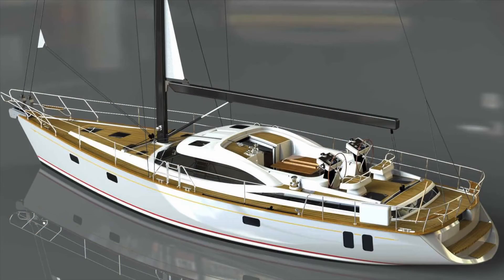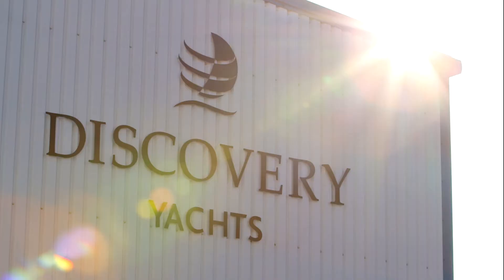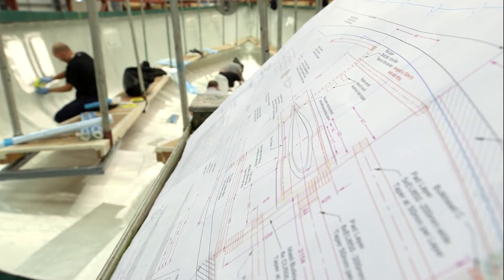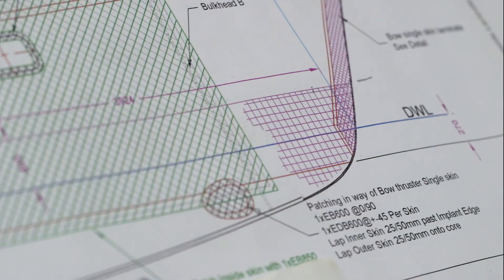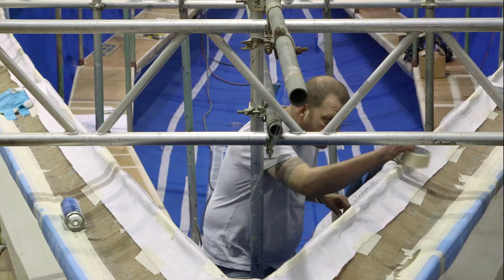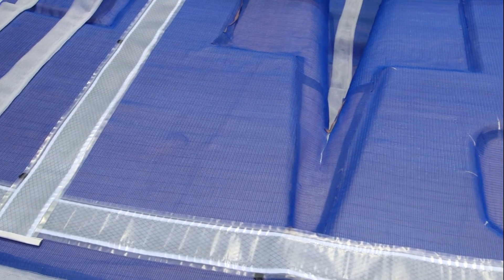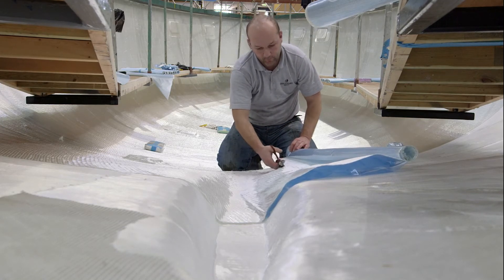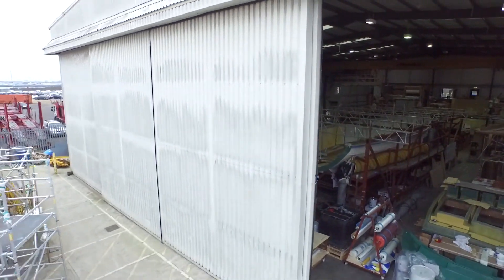Resin infusion process explained by Discovery Yachts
For the construction of the new Discovery 58, yacht building experts Discovery Yachts use an advanced resin infusion process at their UK shipyard. As well as reducing emmissions and waste, the resin infusion process produces yachts that are lighter, stronger and more resilient to vibration – features that are highly appreciated by cruising yacht owners.